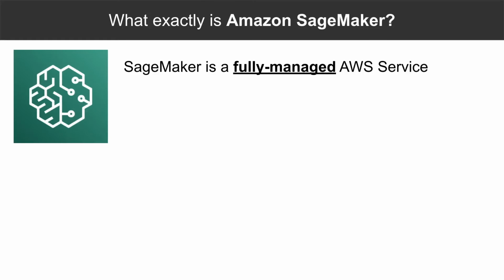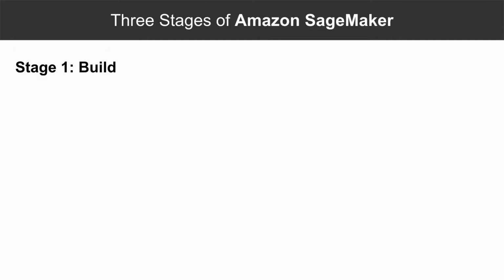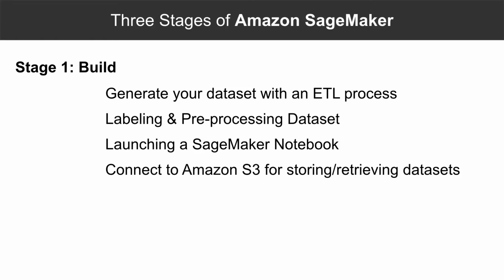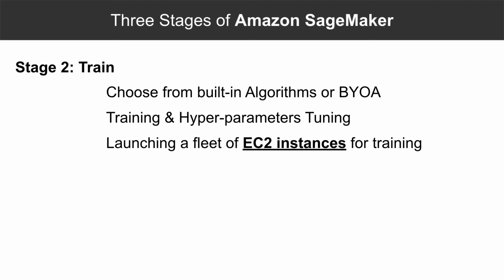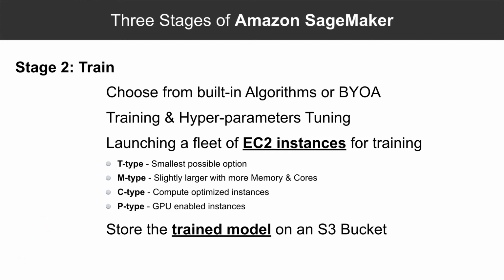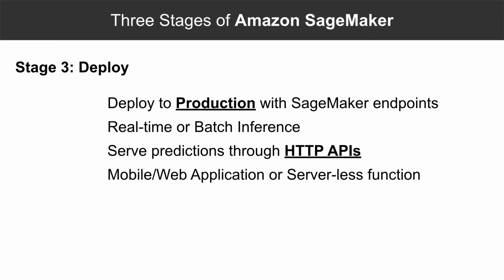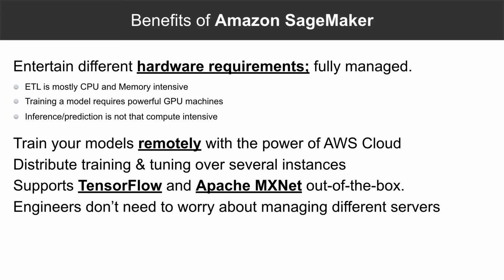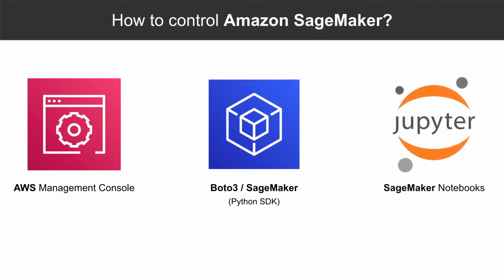Amazon SageMaker | The Cloud Platform for Machine Learning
Amazon SageMaker is a fully managed service that provides every developer and data scientist with the ability to build, train, and deploy machine learning (ML) models quickly. SageMaker removes the heavy lifting from each step of the machine learning process to make it easier to develop high-quality models.

Amazon SageMaker

I'm making the videos with the hope that they'll help you and me both learn and upgrade our skill-set. If I could pique your curiosity to learn more about these subjects, and even a single person starts to learn - I'd feel accomplished.